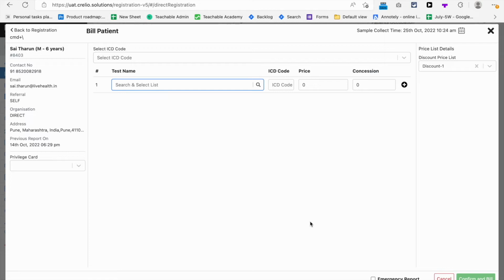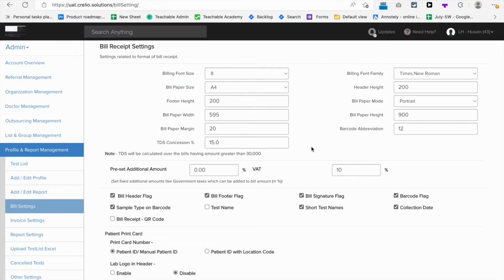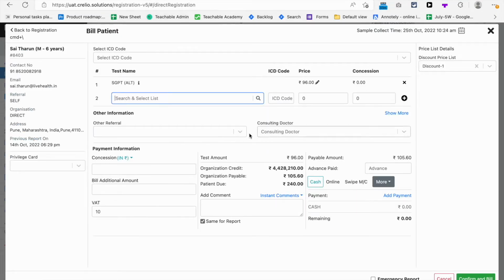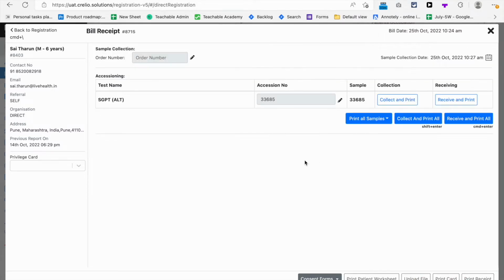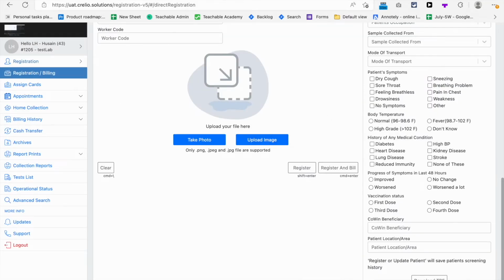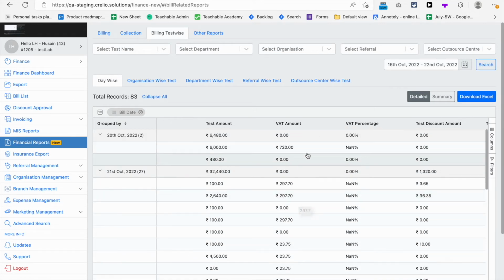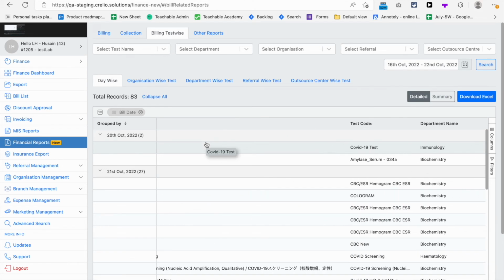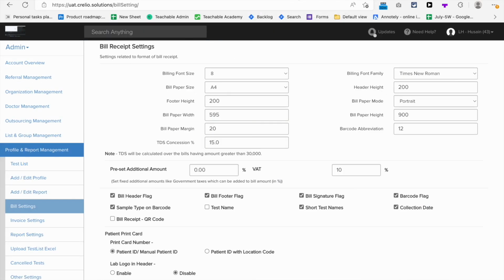CrelioHealth LIMS software - Simplify VAT Management in CrelioHealth LIMS A Step-by-Step Guide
CrelioHealth LIMS software -  Simplify VAT Management in CrelioHealth LIMS A Step-by-Step Guide: Welcome to CrelioHealth! In this video, we will guide you through the seamless process of using VAT (Value-Added Tax) in CrelioHealth LIMS. Whether you're a healthcare professional or a laboratory manager, understanding how to apply VAT to your transactions is essential.

Join us as we walk you through the steps to effortlessly set up and apply VAT in your CrelioHealth account. By utilizing our comprehensive tax management system, you can ensure accurate VAT calculations and streamline your invoicing process.

In this tutorial, you'll learn how to:

Set up VAT rates and configure the calculation method in your CrelioHealth account.
Apply VAT to invoices, accurately calculating and adding the VAT amount to the total.
Keep track of VAT payments, conveniently accessing your payment history in the Taxes section of your account.
Please note that VAT rules and regulations vary across countries. Before implementing VAT in CrelioHealth, it's crucial to familiarize yourself with the specific requirements in your jurisdiction. If you have any doubts, we recommend consulting with a tax professional.

Unlock the power of VAT management in CrelioHealth LIMS and simplify your financial processes. Watch this video to optimize your tax management and enhance efficiency in your healthcare operations.

Note: The VAT rules and regulations vary from country to country. Before applying VAT in CrelioHealth, make sure that you understand the VAT requirements in your jurisdiction. If you have any doubts, consult with a tax professional.